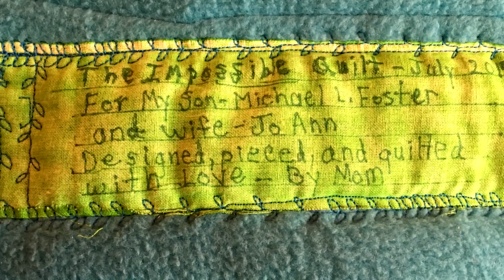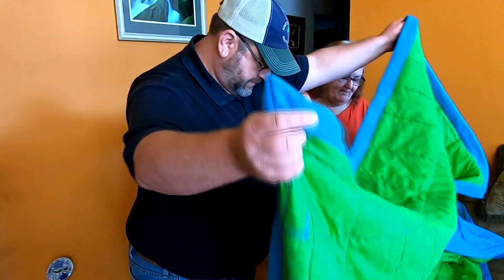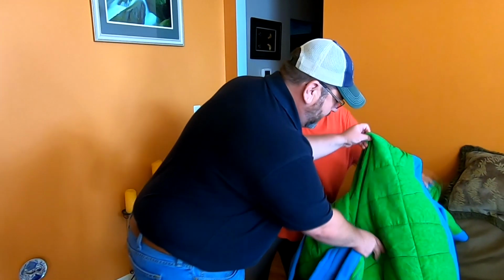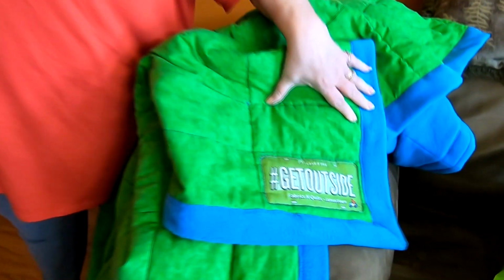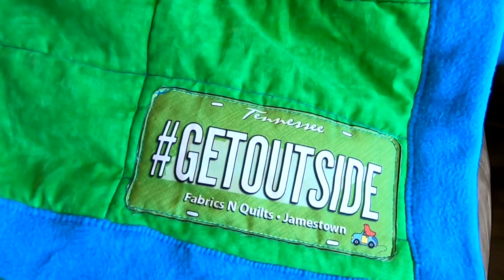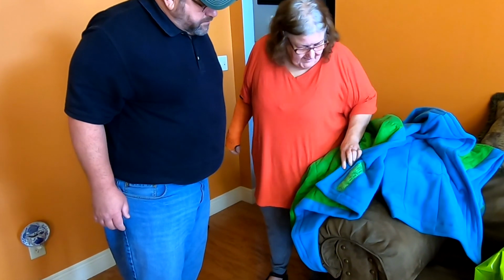Mom Makes the Camp EZ Teardrop a Quilt!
In this episode, my wonderful mother makes a quilt for the Camp EZ 5945 teardrop trailer.  She's been whittling away on it for months...even with a broken arm!  What a trooper and awesome mom!  This teardrop camper has never looked better.

Our hearts are filled with gratitude.  Many thanks and lots of love!

We hope to see you at a campground soon!

Music in this video from YouTube's creative commons library.

Song "Lone Wolf" by Dan Lebowitz
Song "Barely Small" by Freedom Trail Studio
Song "Twin Moon" by Ashley Shadow
Song "